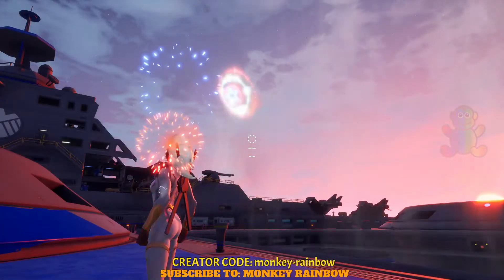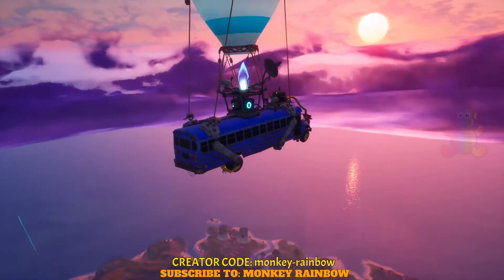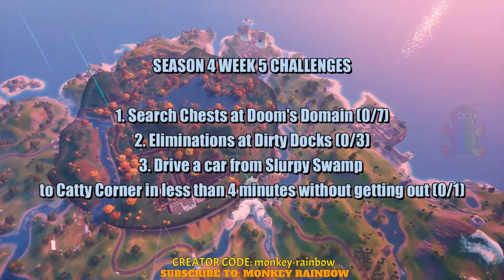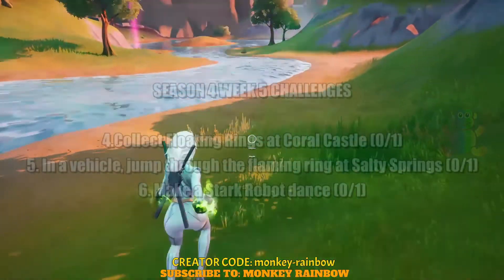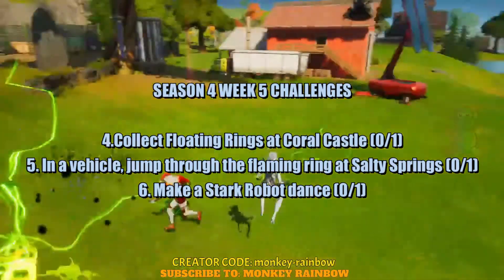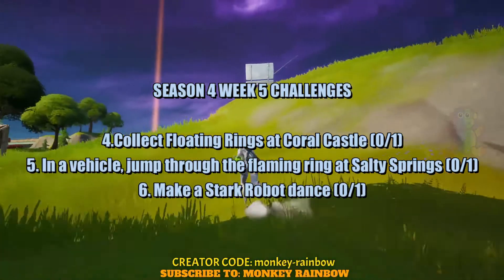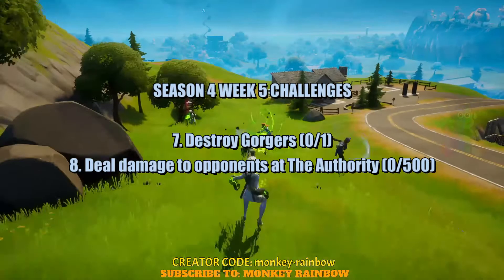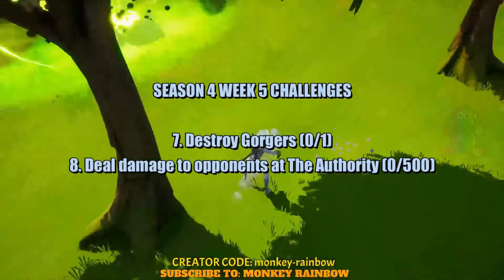LEAKED List of Season 4 Week 5 Weekly Map Challenges - Fortnite